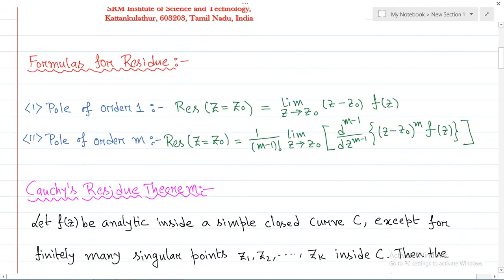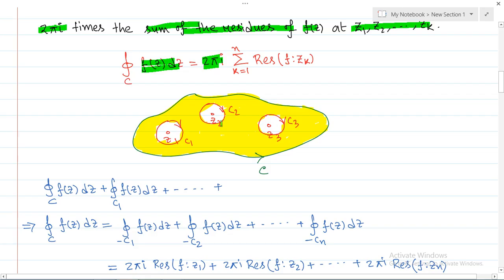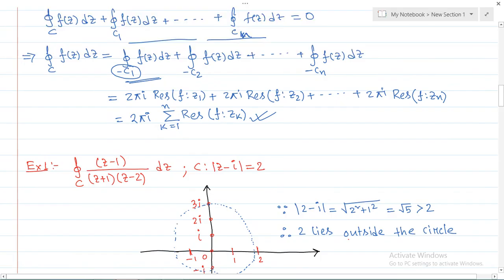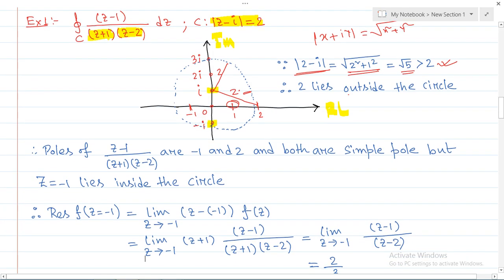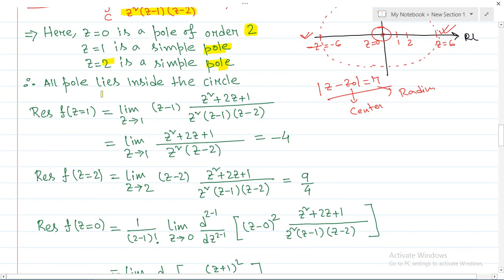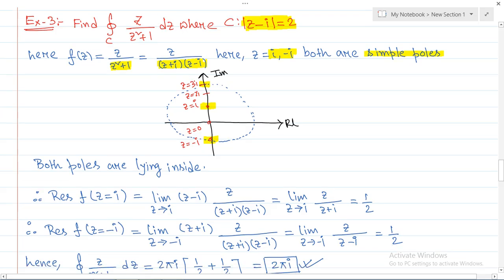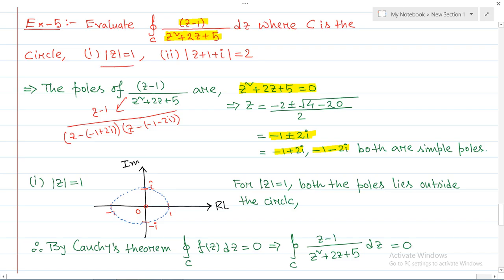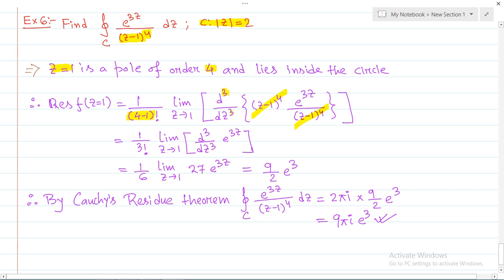Cauchy's Residue Theorem and Its Applications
This video lecture includes the Cauchy's Residue Theorem and its applications to solve complex integration problems.